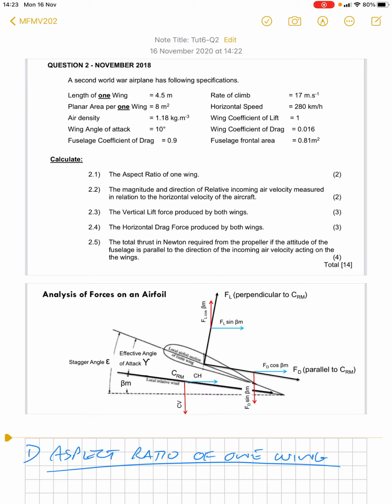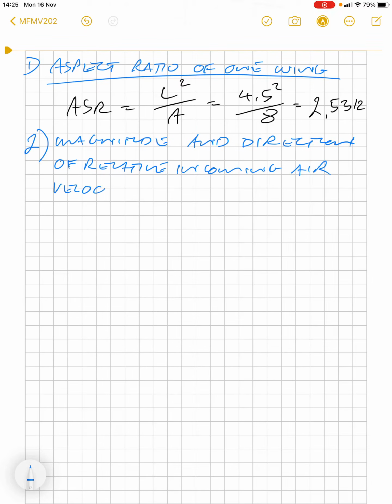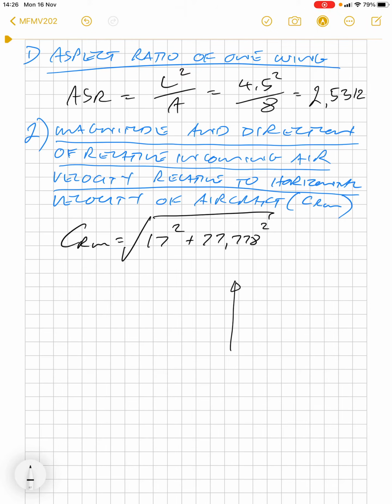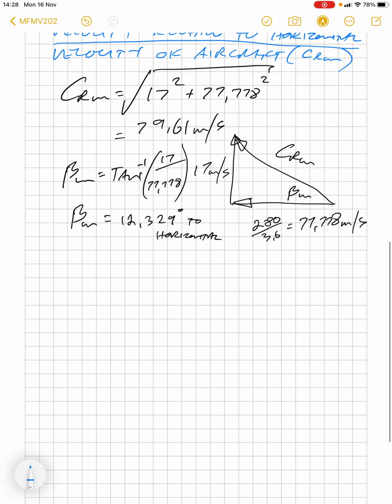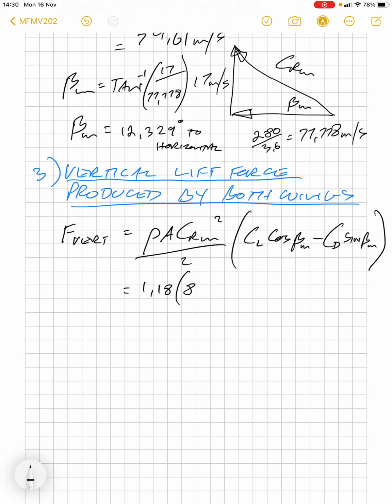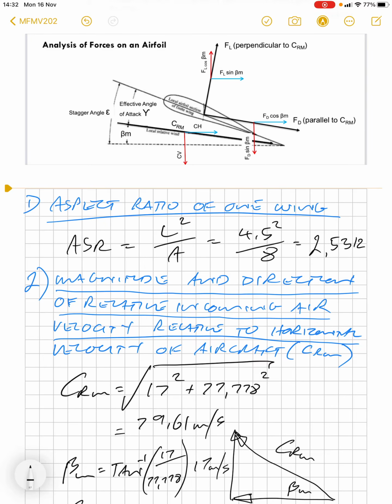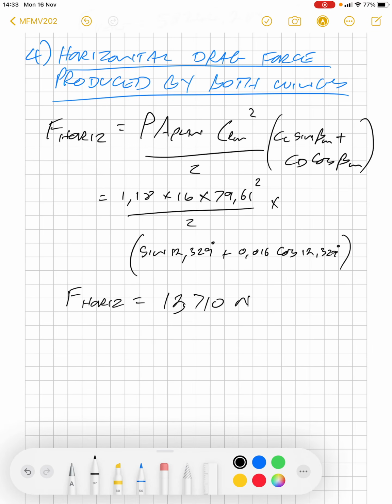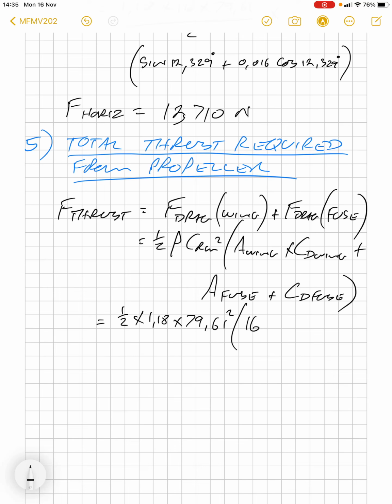Tutorial 6 - Question 2